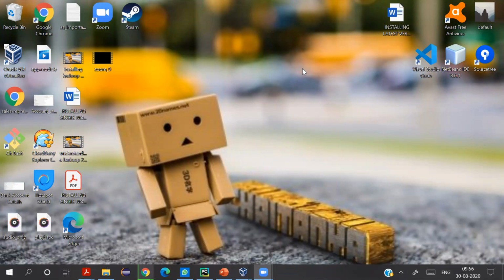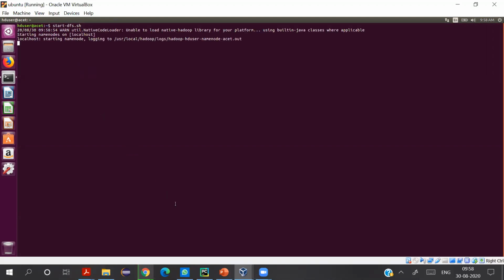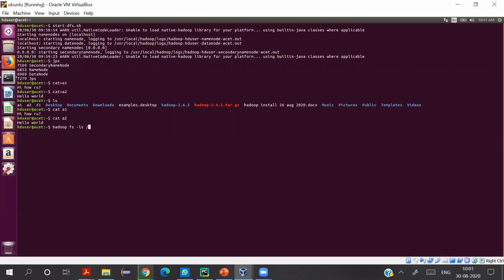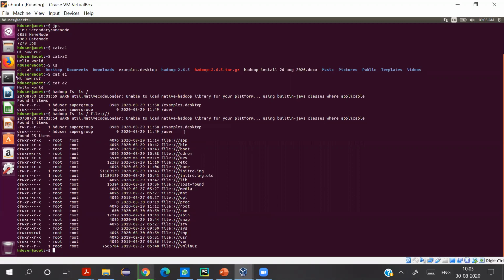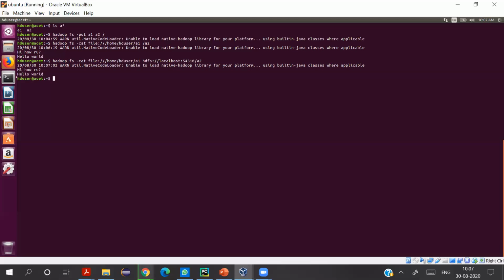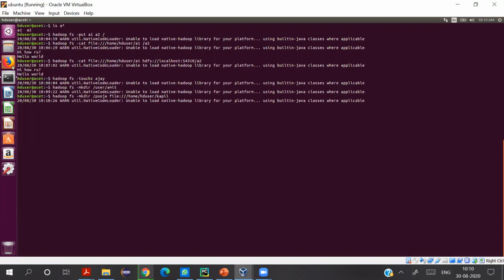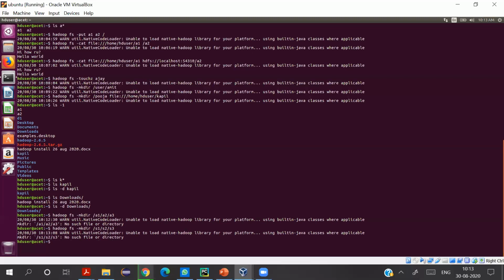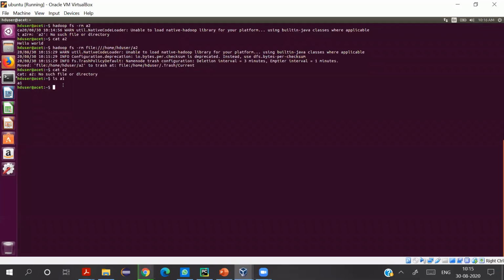Hadoop HDFS commands-Video 5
Schemes for local file system and the distributed file system

HDFS commands-ls, cat, touchz, mkdir, rm